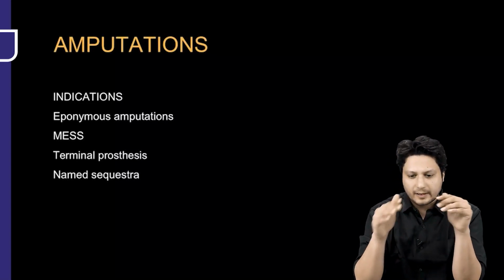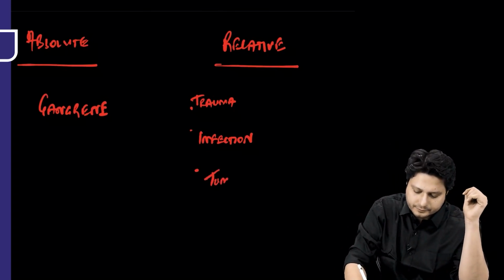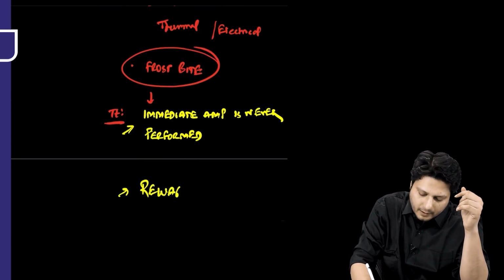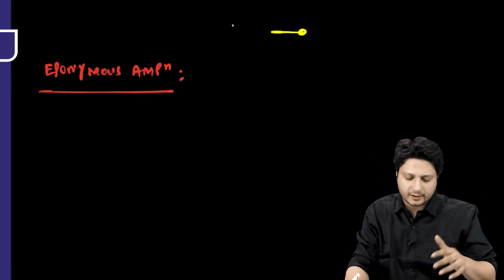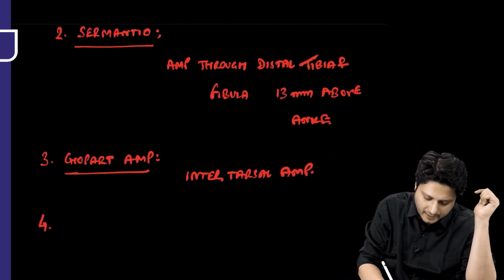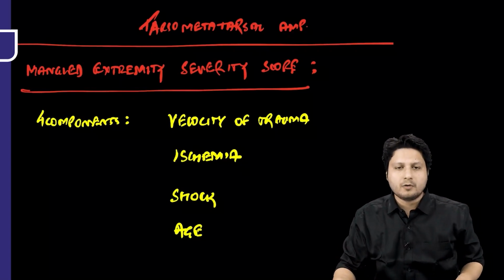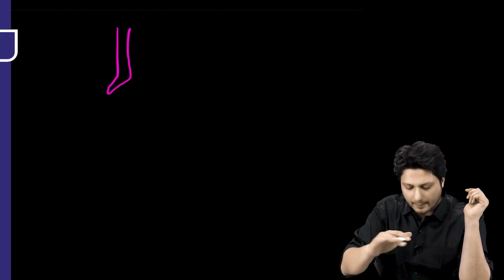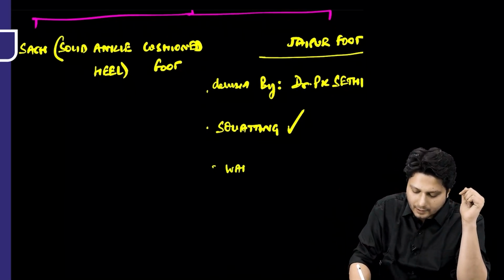Amputations in Orthopedics Part 1 by Dr. Yusuf Ali Tyagi